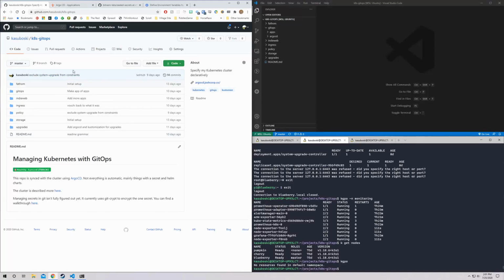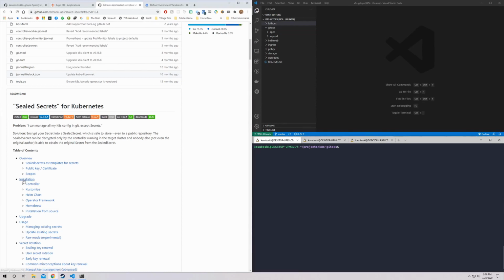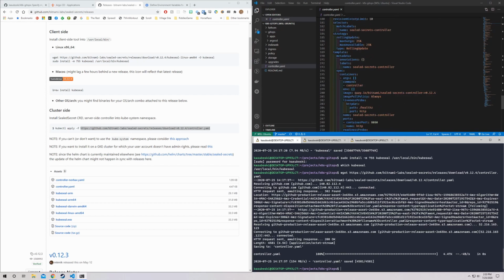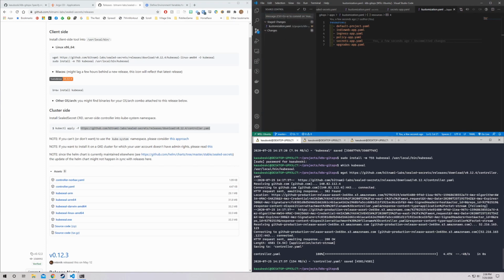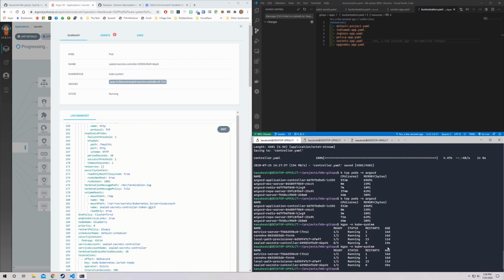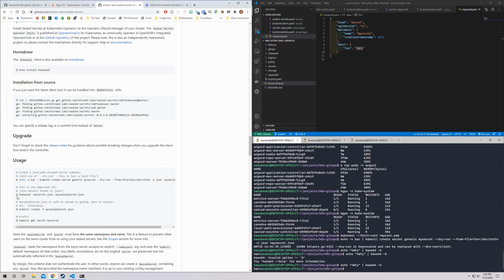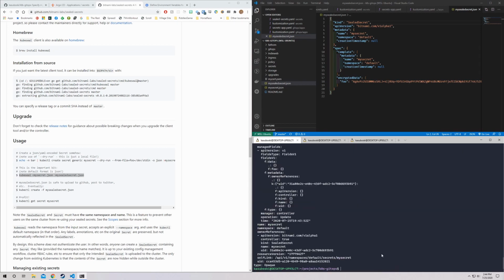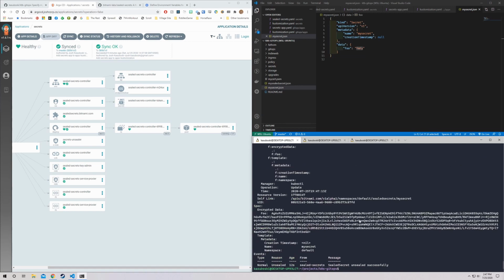GitOps Secrets with ArgoCD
Setting up Bitnami Sealed Secrets so that we can manage secrets in git. I walk through installing and managing the sealed secrets controller using ArgoCD.